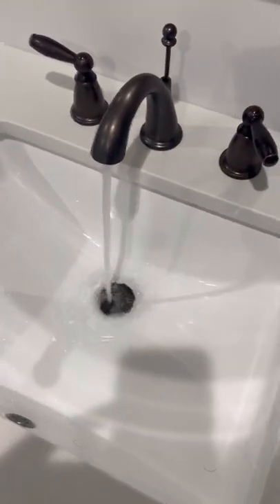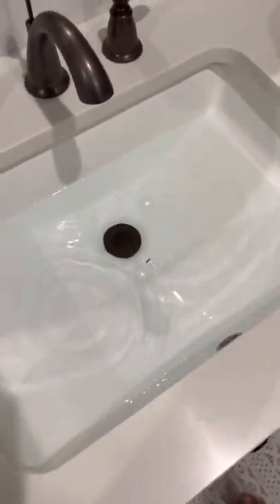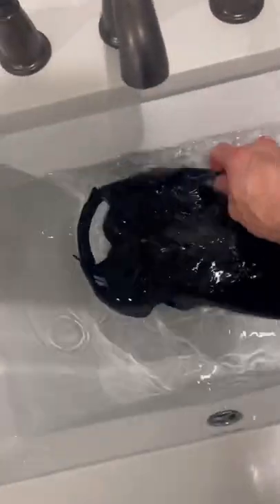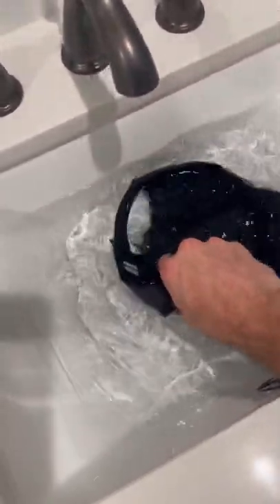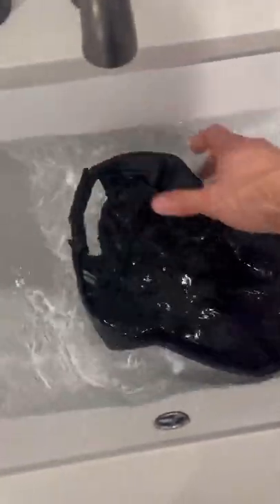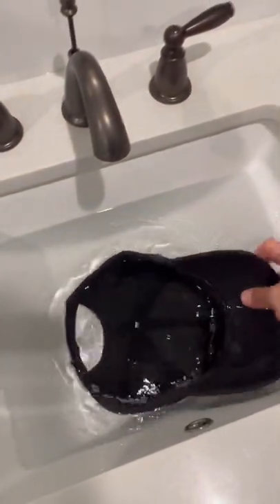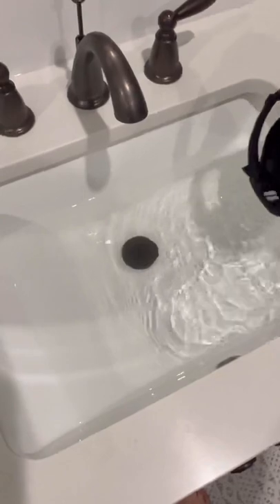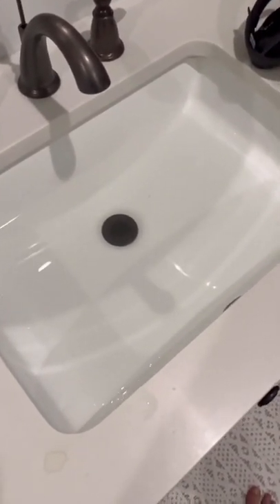Hat Cleaning Hack | Quick Rinse to Clean Your Baseball Cap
The best way to clean your hat and prevent salt stains and sweat stains.